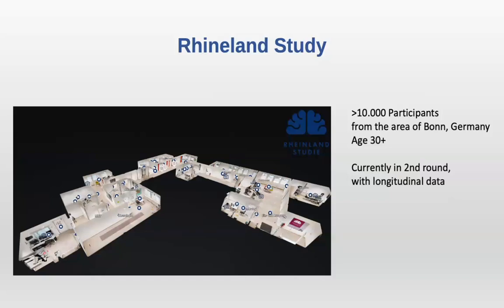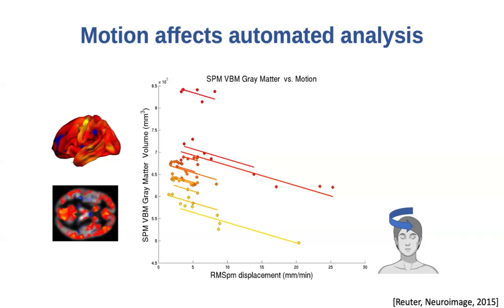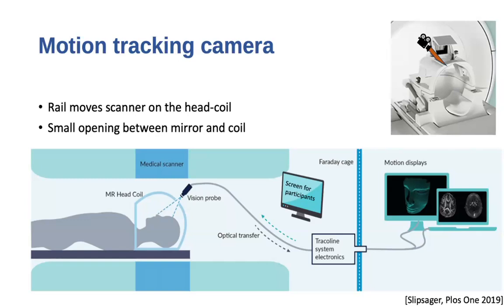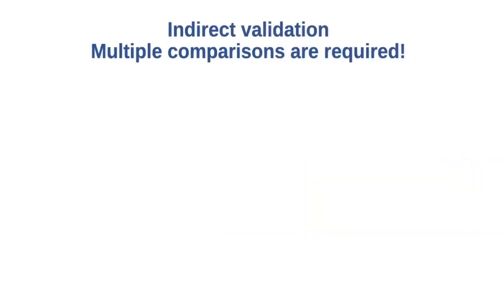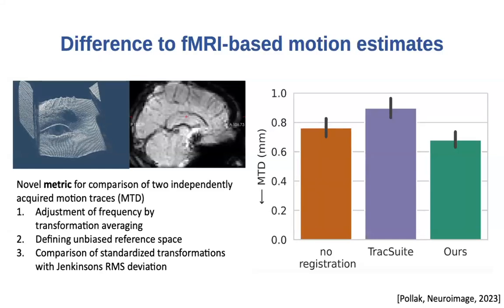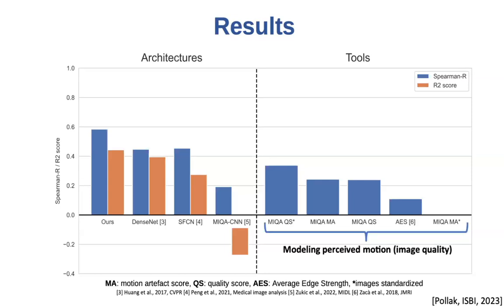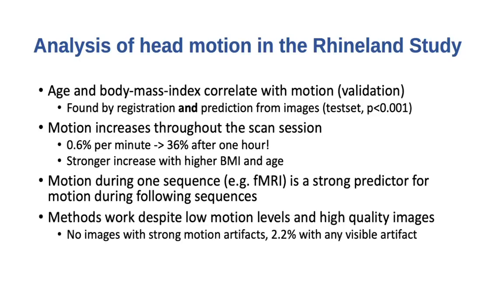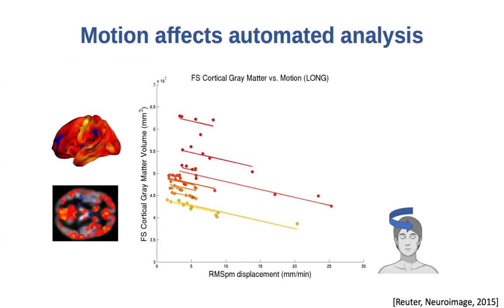The Real World Strikes Back – Failures and Biases of Brain Segmentation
by Clemens Pollak, Research Associate, Deep-MI Lab, German Center for Neurodegenerative Diseases

Abstract:
In the age of deep learning the accuracy and speed of brain segmentation is ever increasing. In the medical imaging domain, however, high average accuracy on pre-defined datasets is not good enough. Large population studies require performant tools that avoid or reduce potential biases in downstream analysis and can be applied to data from all participants, indifferent of large anatomical or pathological variance. We will approach this challenge, first by quantifying motion artifacts, caused by head motion during the MR acquisition, to reduce detrimental biases in analysis of brain changes; and second, by improving the performance of deep learning-based brain segmentation in the presence of large lesions, by generating healthy looking priors.

Bio:
Pierre LE JEUNE is a PhD student at L2TI laboratory, University Sorbonne Paris Nord while working at COSE company. He received the M.Sc. degree in Mathematical Modelling and Computation from Danish Technical University (Copenhagen) and the M.Sc. in engineering from Centrale Nantes. His current research interests include Few-Shot Learning, Computer Vision and Deep Learning

Find out more information related to our research at the LIVIA